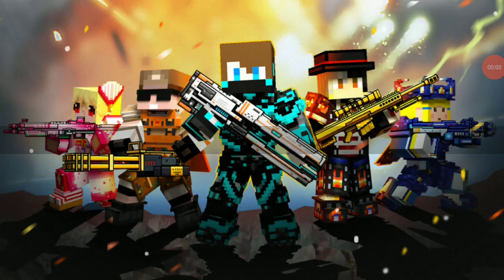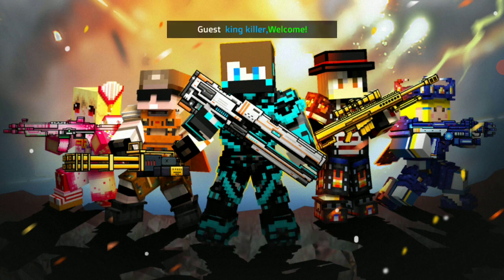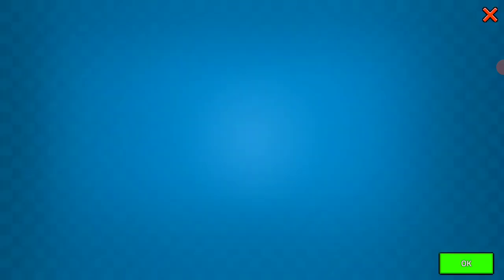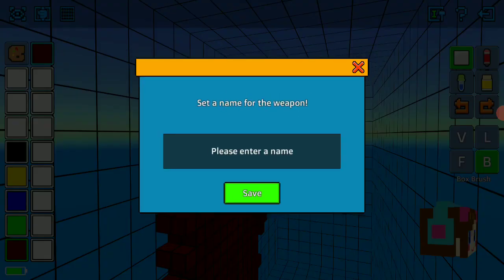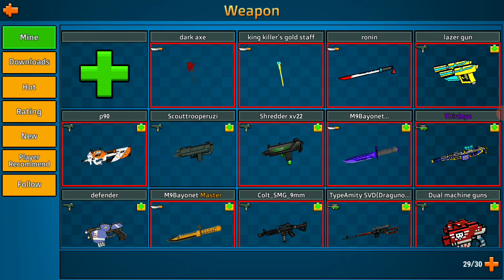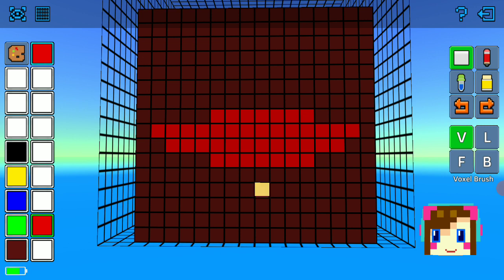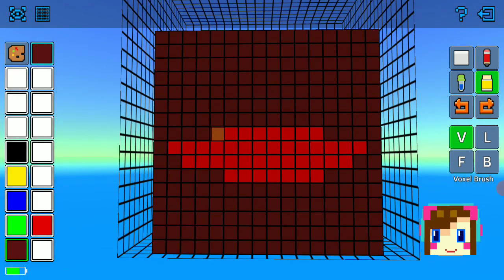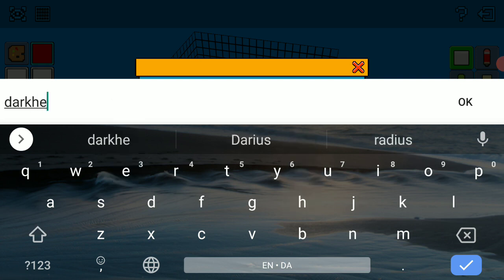CopNRobber Gameplay and also Making a Dark Axe and Helmet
We are here doing a lots of your favourite games like Minecraft, Bloons TD Battles, CopNRobber, Roblox, Among Us, Castle Crush, Brawl Stars and more so please check our channel to find your interesting one.